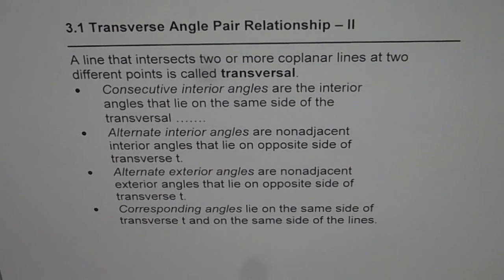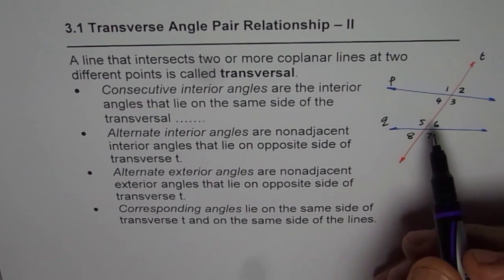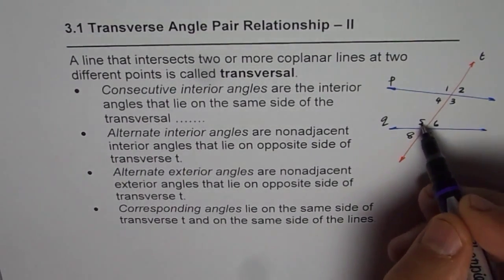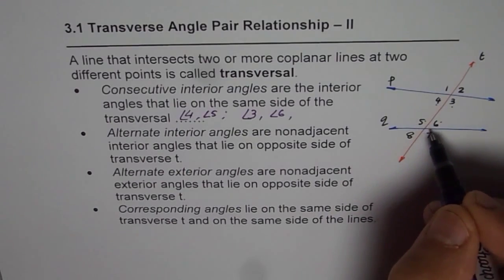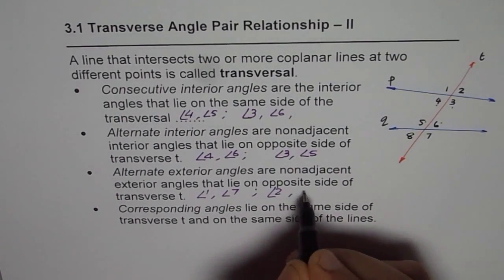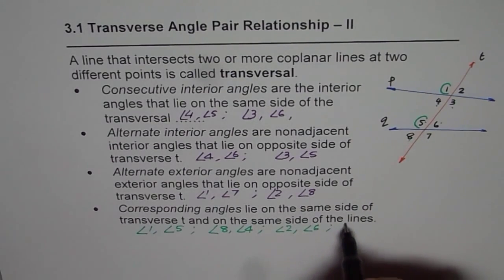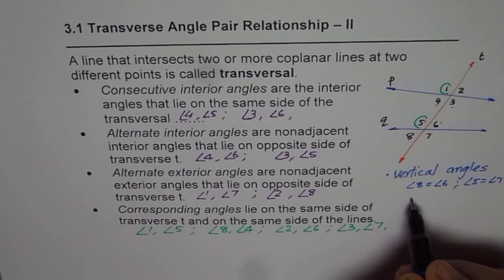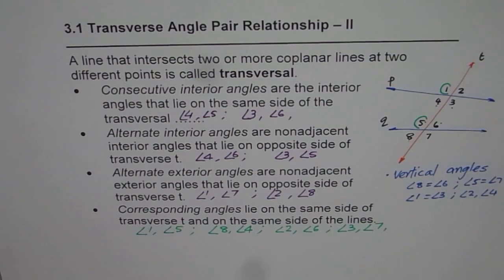Understand Transverse Consecutive Alternate Interior and Exterior Angles